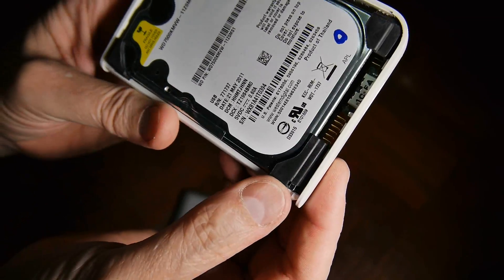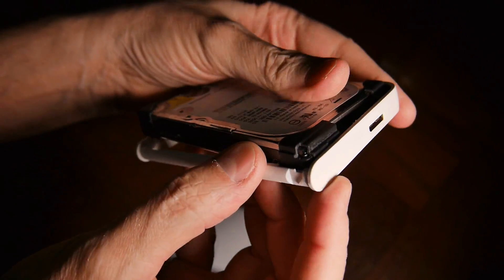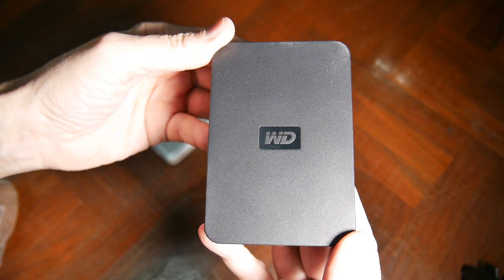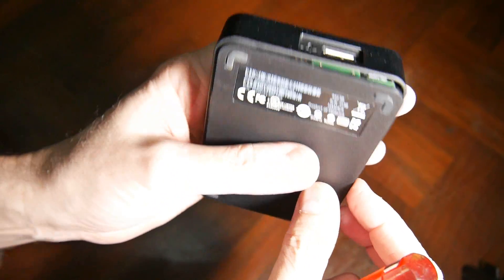Open WD My Passport HDD - Old & New Styles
Opening a WD My Passport external hard disk drive, both the old and new style of case.

WARNING: Opening a drive voids any warranty.  Also there's a good chance you will damage or ruin the device.  Do this at your own risk or don't do it.